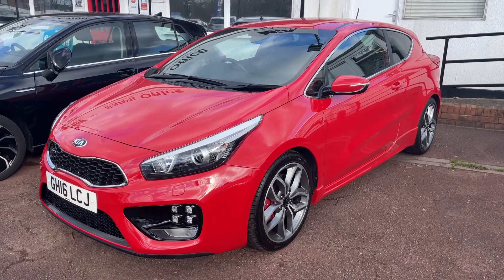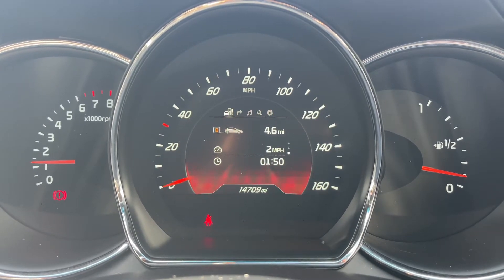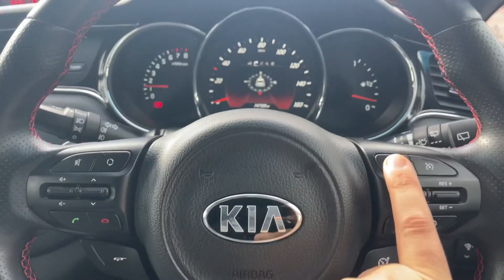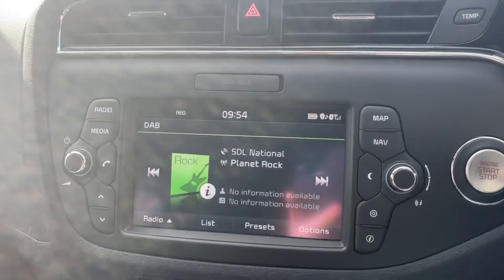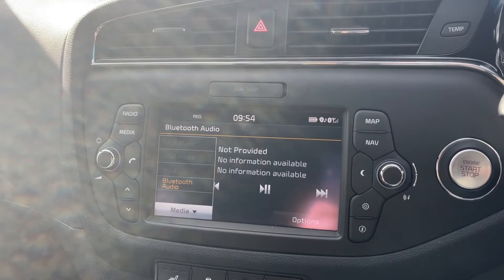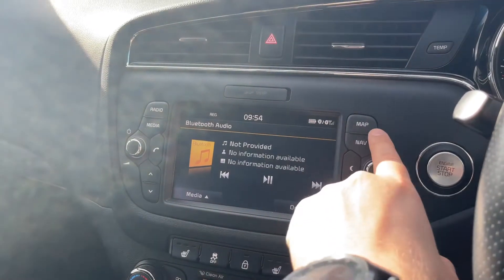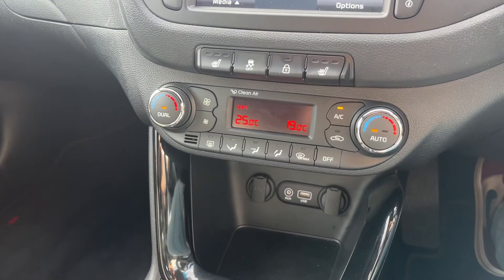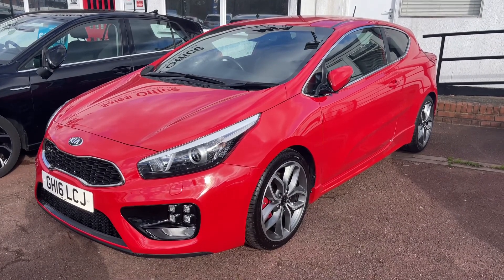Kia Cee’d GH16LCJ